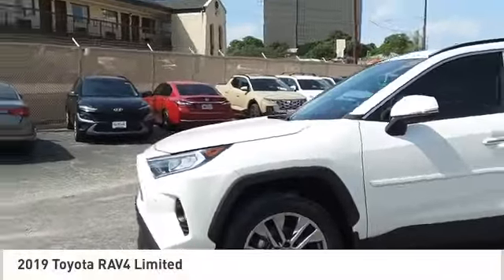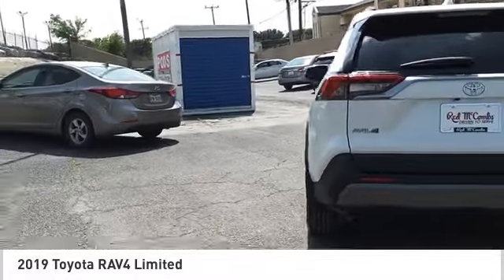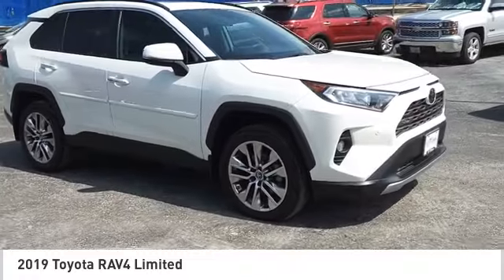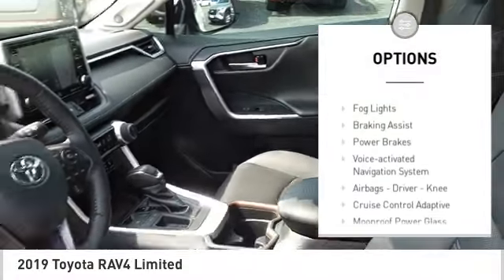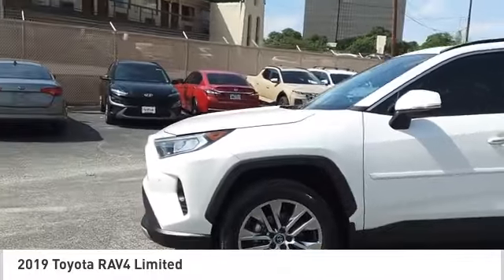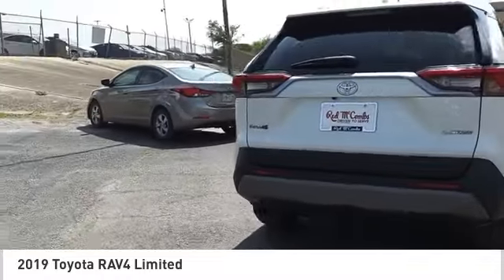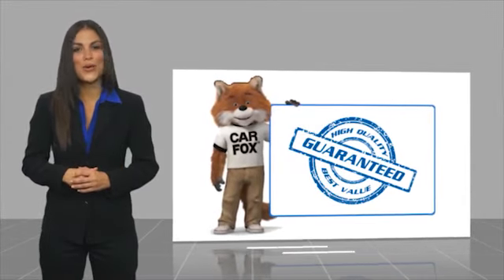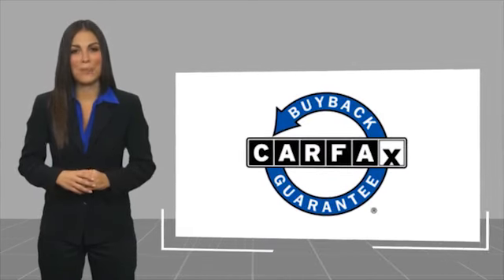2019 Toyota RAV4 Limited UsedNew or Used 630625A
The 2019 Toyota RAV4 Limited is a vehicle that offers a lot of features and comfort. It has a white exterior and a call for color interior. It has a 2.5 liter fuel injected 4 cylinder engine, making it an efficient and powerful vehicle. This car also comes with blind spot sensor, hill start assist, and navigation system with voice recognition for added convenience. With a 5 out of 5 star crash test rating, this car is sure to provide you with an enjoyable ride no matter where you go.